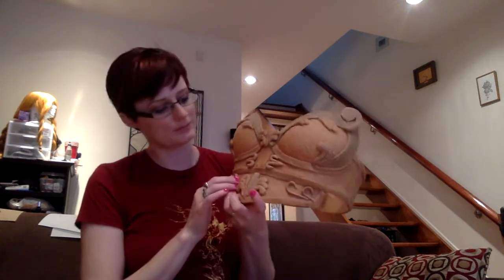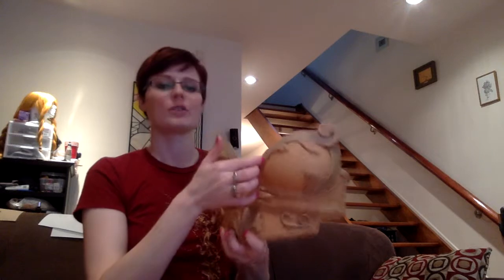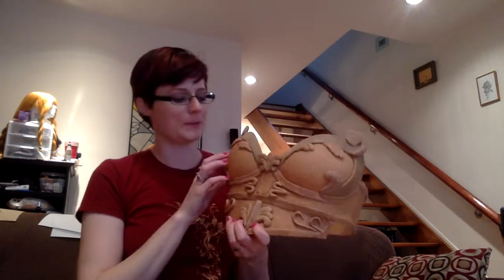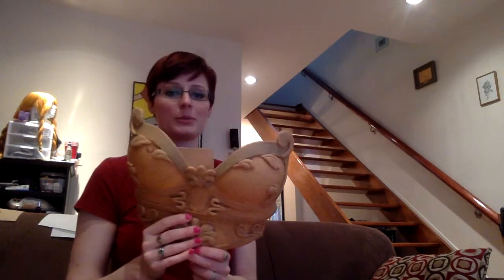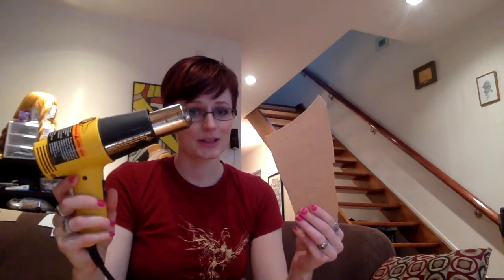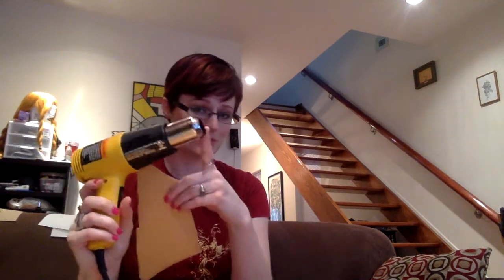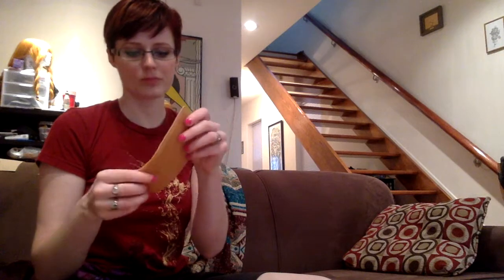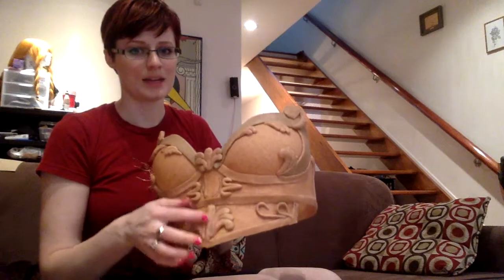Introduction to worbla and wonderflex tutorial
A little introductory tutorial on how I work with thermoplastics.